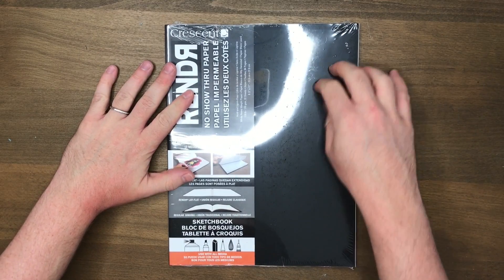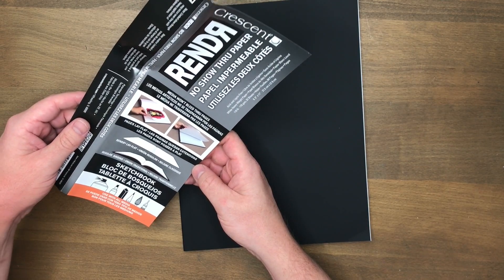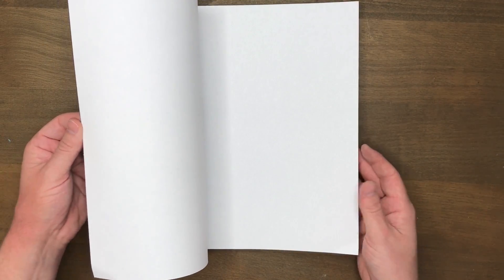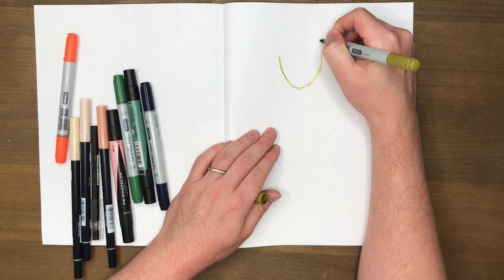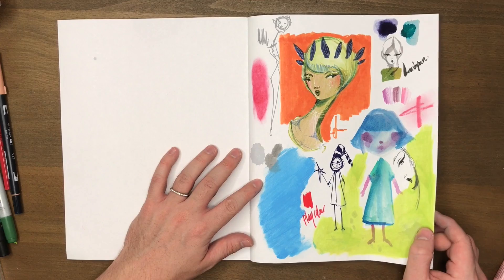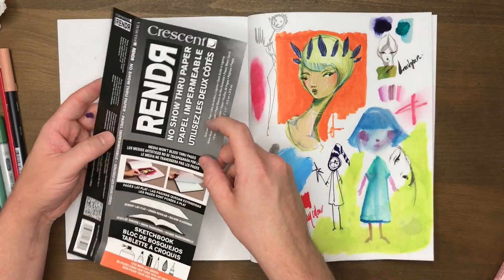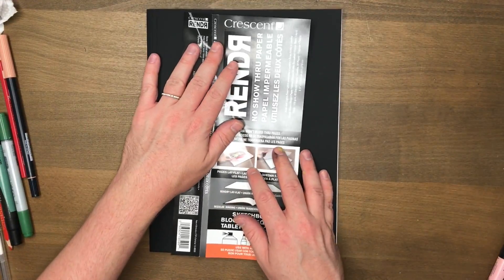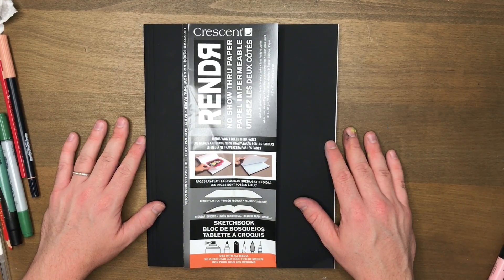RENDR no show thru sketchbook - FIRST IMPRESSIONS + REVIEW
G'day Friends!

Just going for a quick spin in my new Crescent Cardboard Co RENDR No Show Thru Lay flat sketchbook... that was a mouthful... hahah

link to the sketchbook:

James.